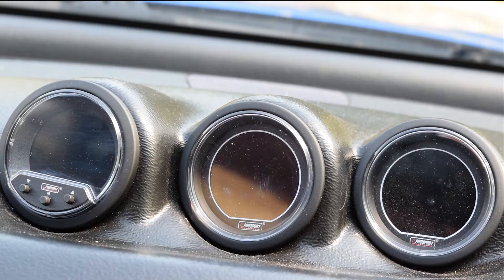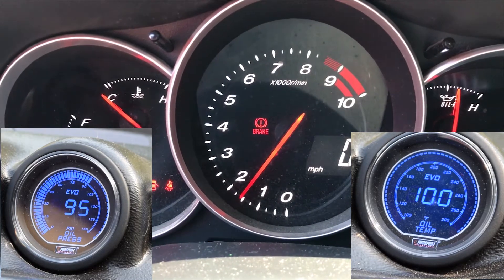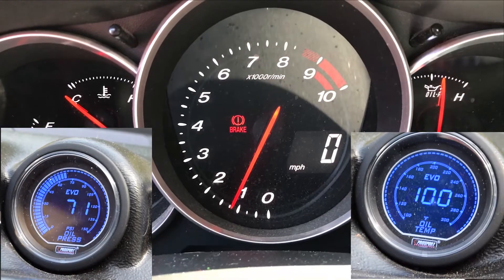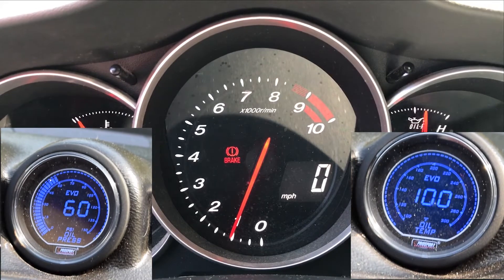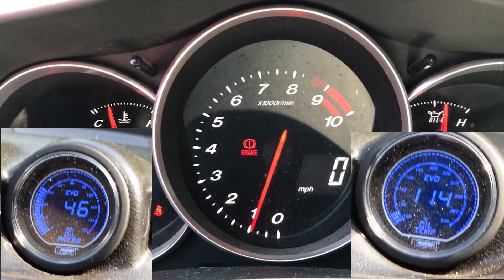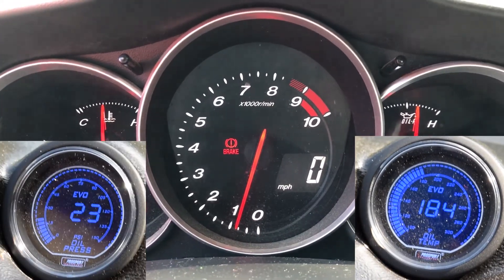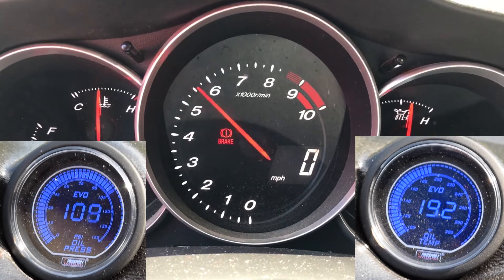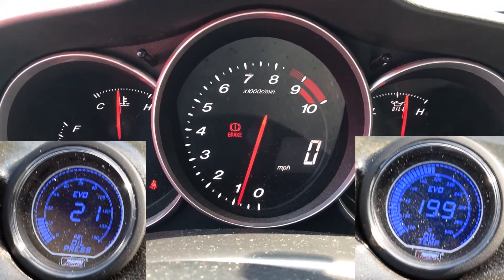RX8 Stock Oil Cooler Max Pressure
Hey there,
I decided to do a video on the oil pressure that I saw daily on the RX-8 over this last summer. The only modifications to the oiling system was that the rear bypass oil regulator was crushed to 130psi and the front bypass in the front cover was raised using the washer trick.

This car took this oil pressure all summer running 20w-50 oil in the car, absolutely amazing for a stock oiling system in my opinion.

Eventually the oil cooler on the driver's side blew due to a cold startup when it was around +3 degrees Fahrenheit outside. I had swapped the oil in the car to 10w-30 by this time and it still happened. It was even colder than 3degF overnight (here in MN it gets cold) and caused the oil to be extremely thick on startup. I estimated the oil pressure on that startup to be around 175psi or higher. I'll maybe get a video done about that here in the future as well.

Austin